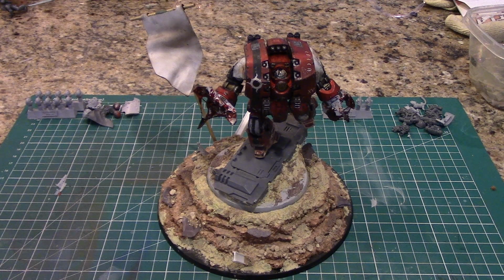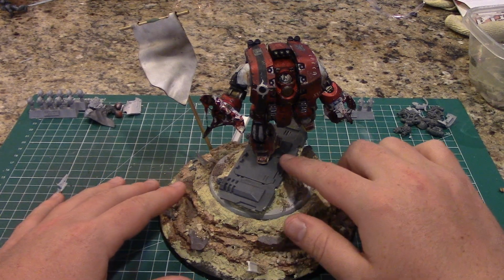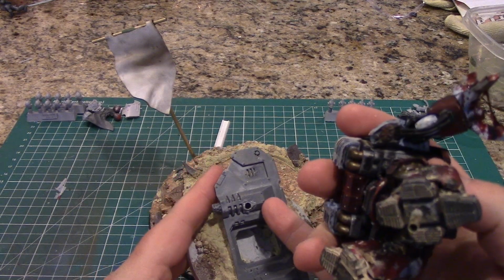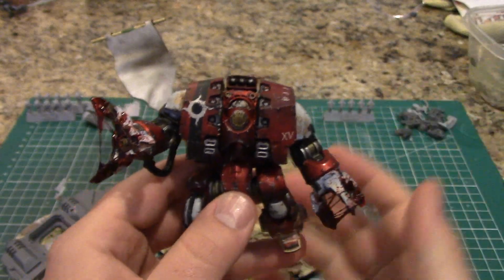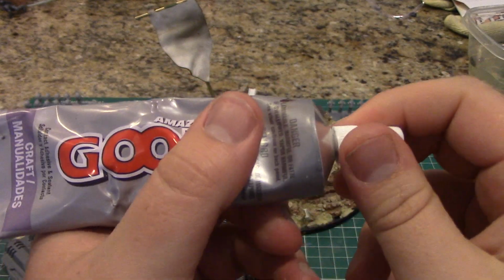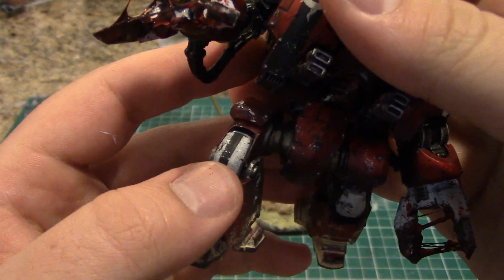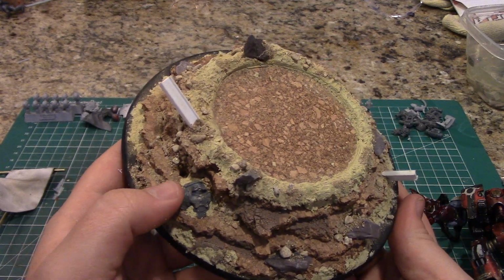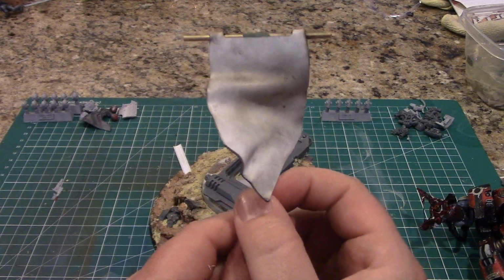Horus Heresy Hobby Update - Leviathan Display for Warhammer Citadel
So a couple issues with the video haha, 1. This didn't go up on thursday haha. 2. The recording cuts off right at the end but I was about to wrap up anyways haha. I'd record it again but I need to finish painting this guy haha!